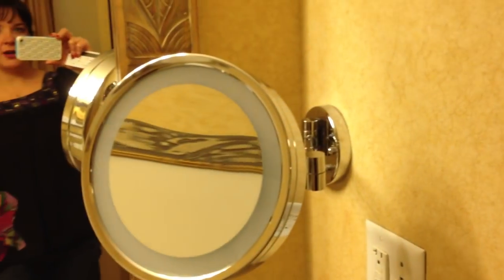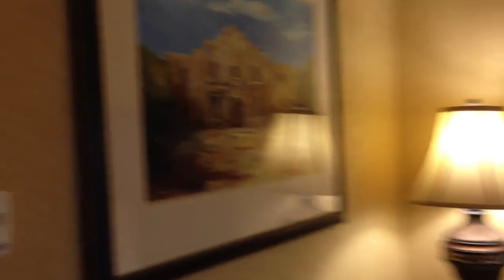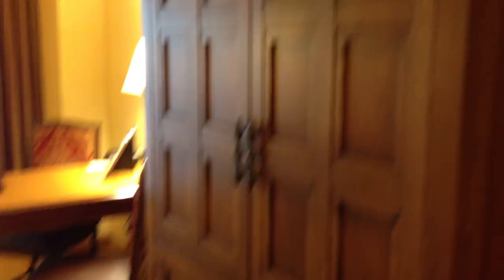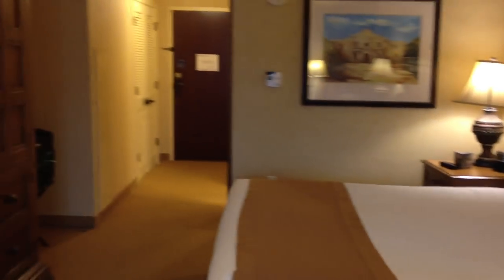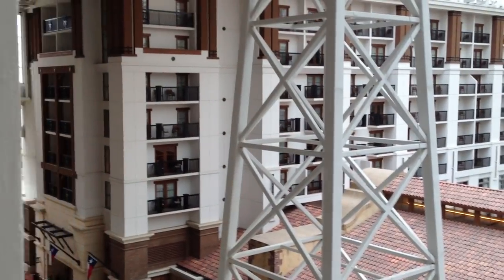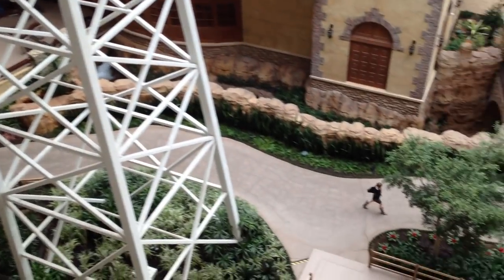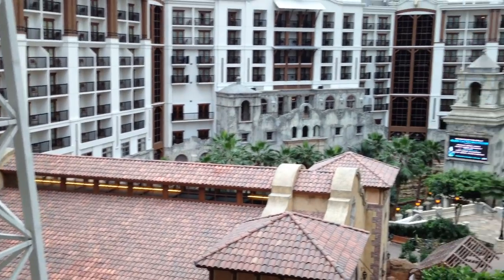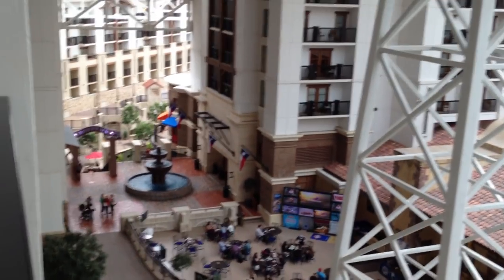Gaylord Texan Room Tour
I love seeing "room tours" of hotels - and the Gaylord Texan does NOT disappoint. I'm loving it, and loving meeting so many other bloggers at the Blissdom Conference.